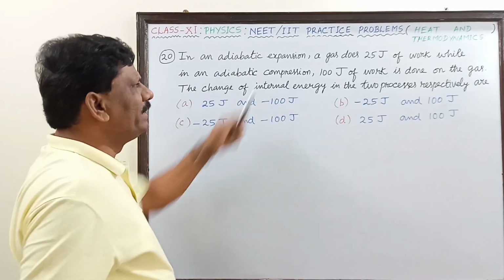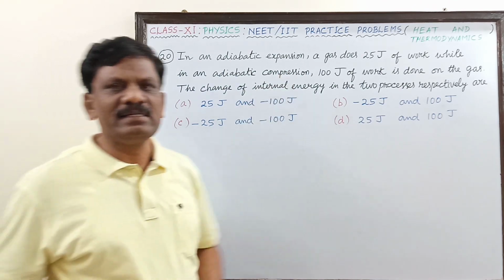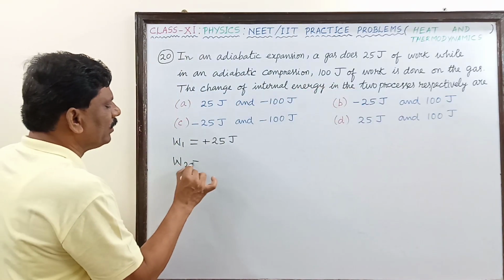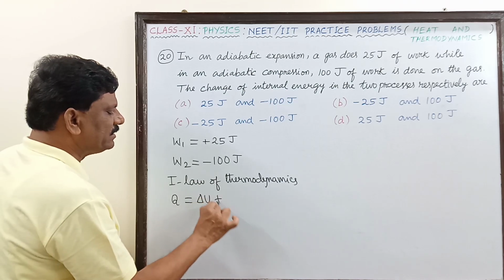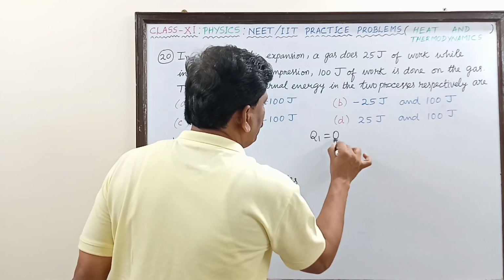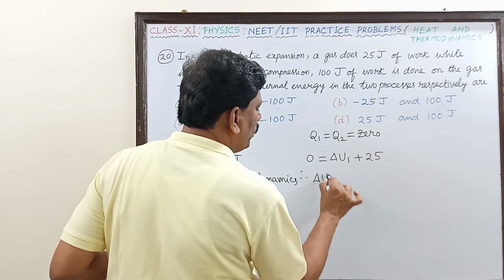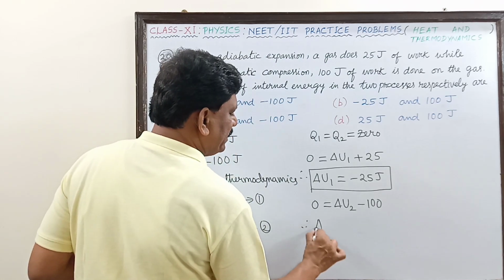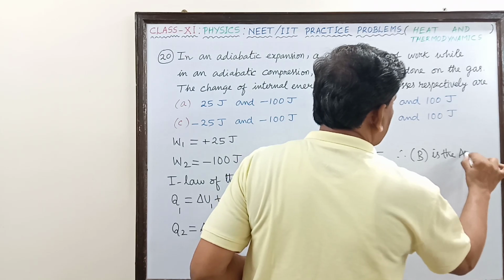Problem 20 | NEET & IIT JEE | Heat & Thermodynamics 11th Physics | MCQs with Solution| Important